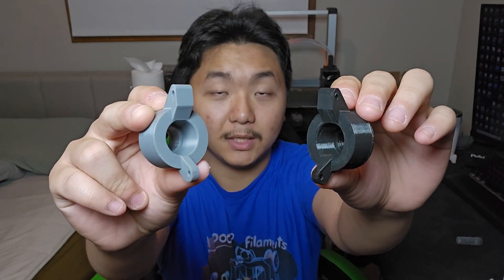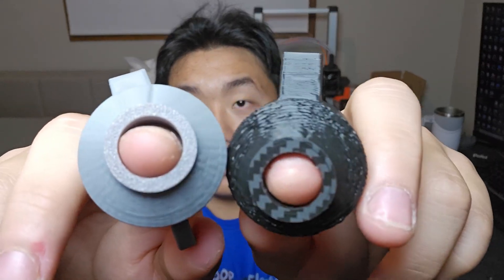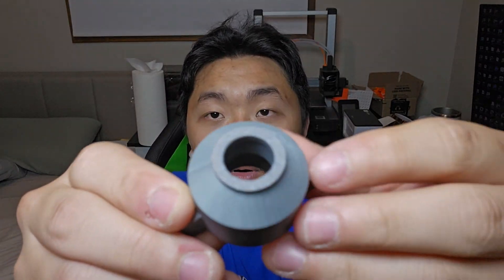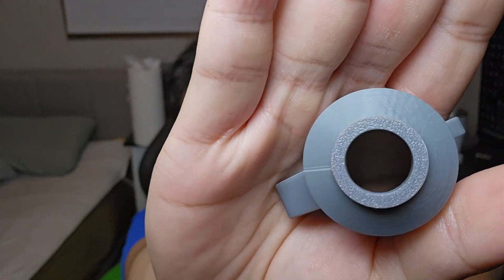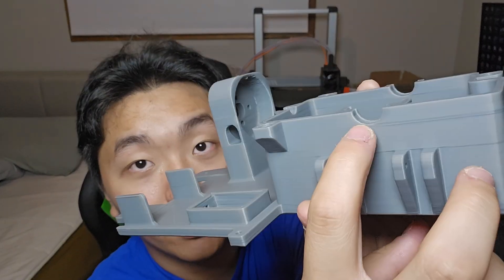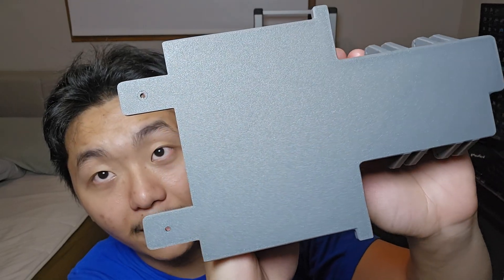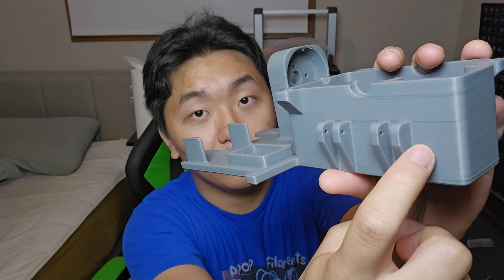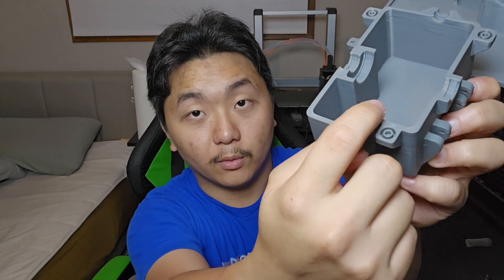Why Are People Saying The Kobra 3 Is Bad?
In this video I talk about the Kobra 3, this is a good 3d printer. Not sure why many people are saying it's bad..?